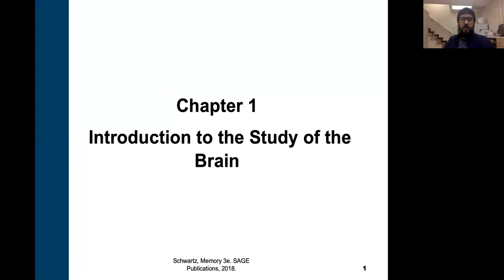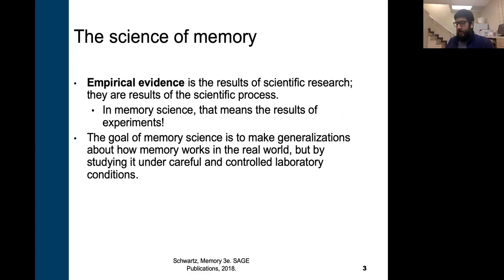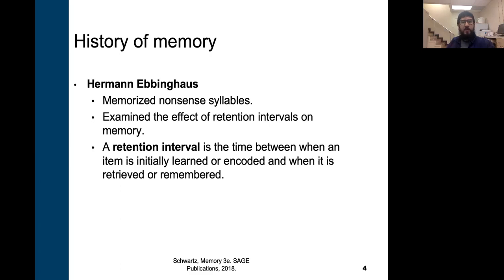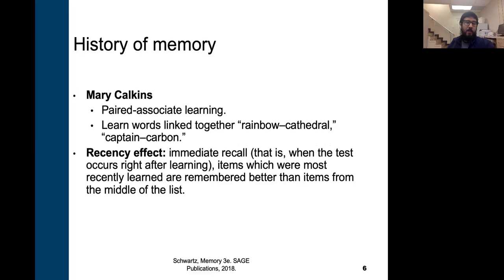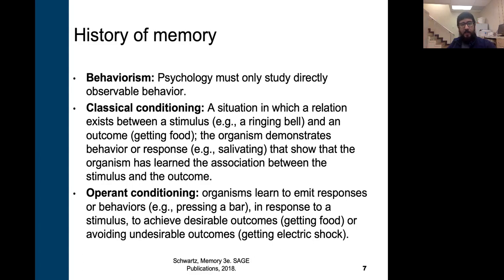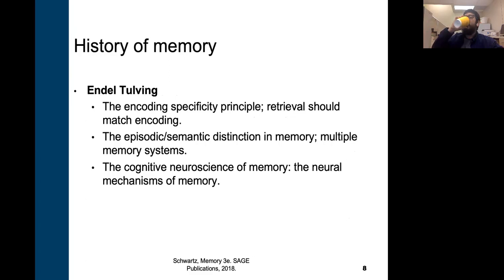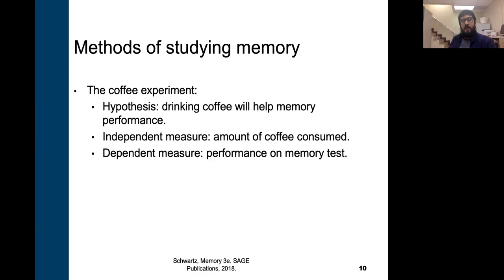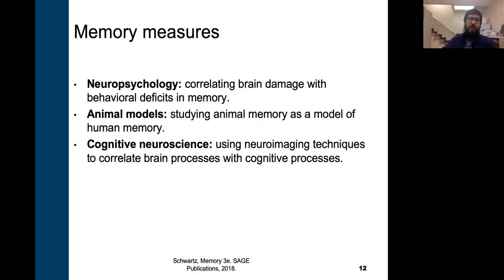Introduction learning and memory